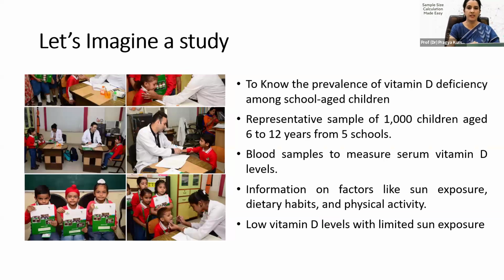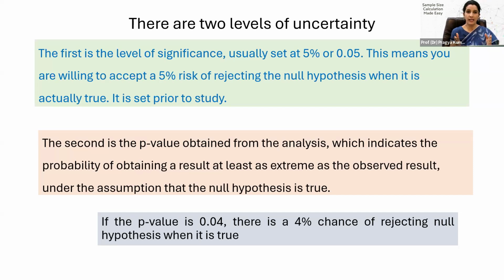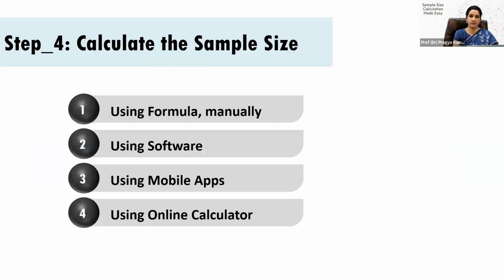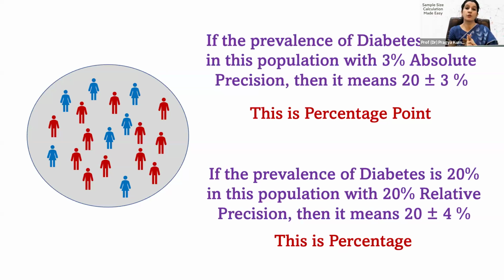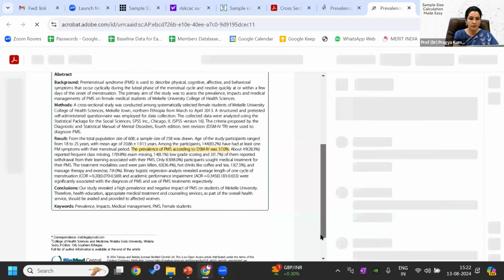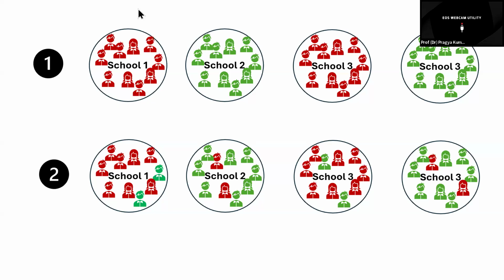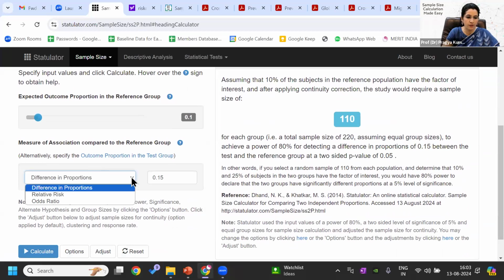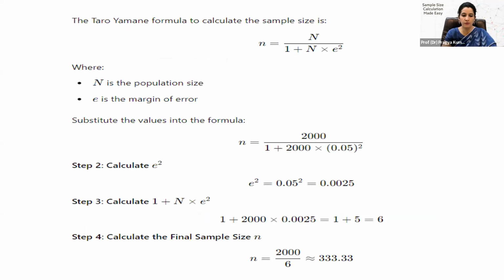2nd Webinar : Cross Sectional Study Design